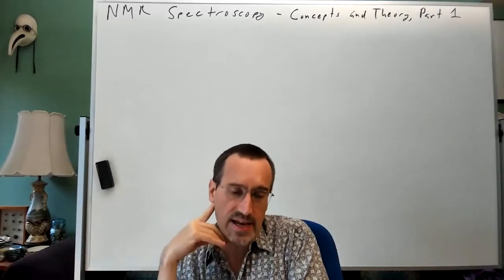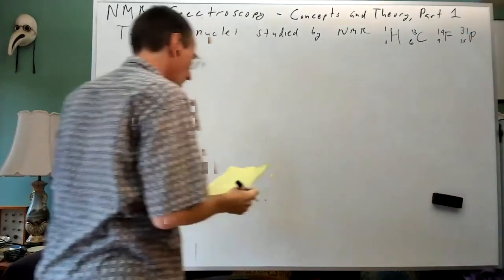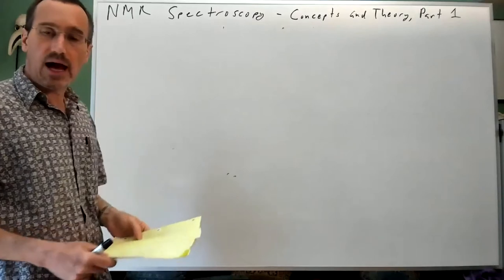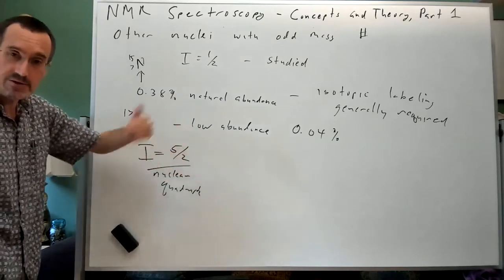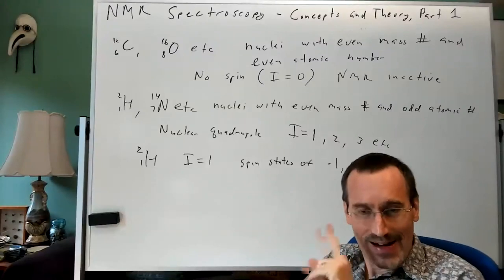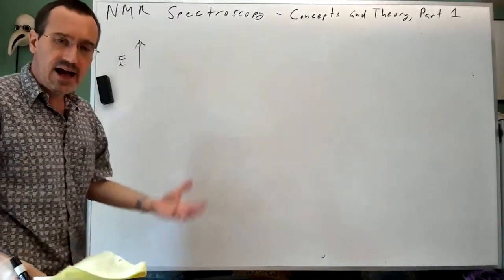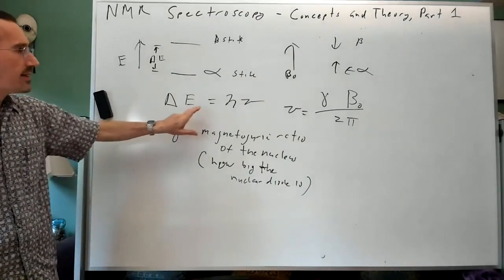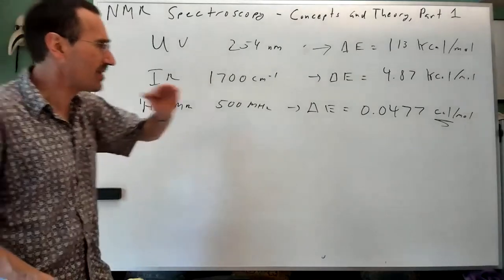Chem 203. Lecture 08: NMR Spectroscopy Concepts and Theory, Part 1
Full Chem 203 Playlist UCI Chem 203 Organic Spectroscopy (Fall 2020)
Lecture 08: Lecture 08: NMR Spectroscopy Concepts and Theory, Part 1

This video is part of a junior/senior-level undergraduate-level course titled “Organic Spectroscopy” taught at UC Irvine by Professor James S. Nowick.